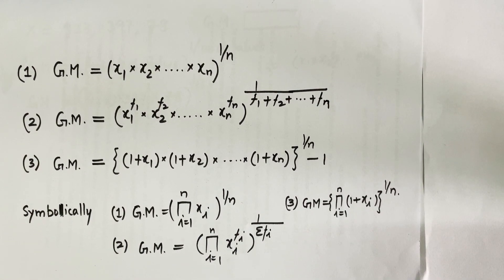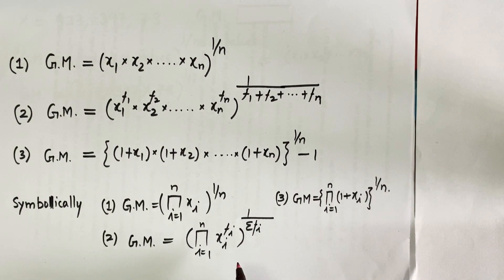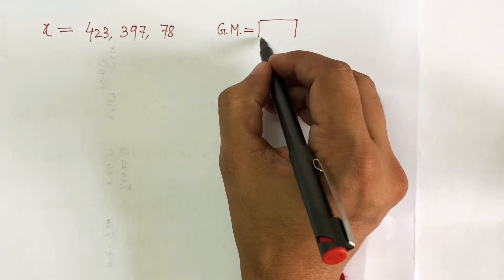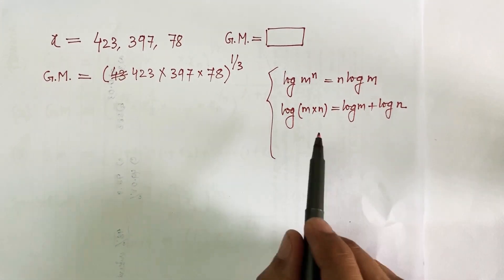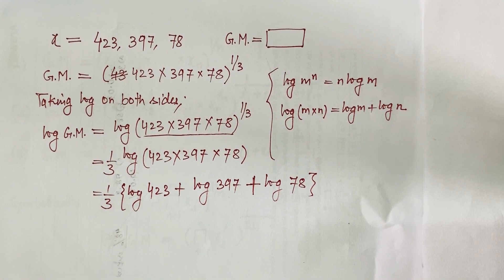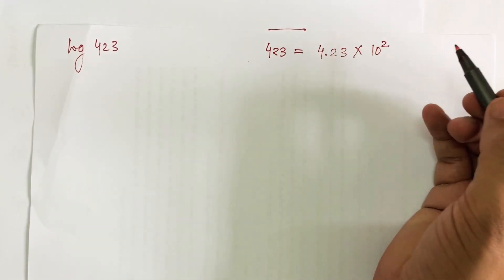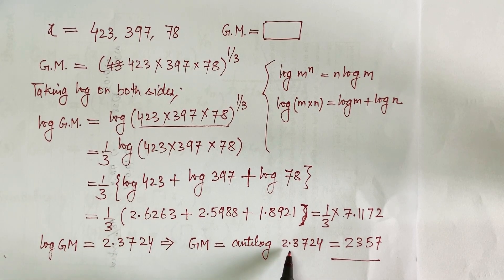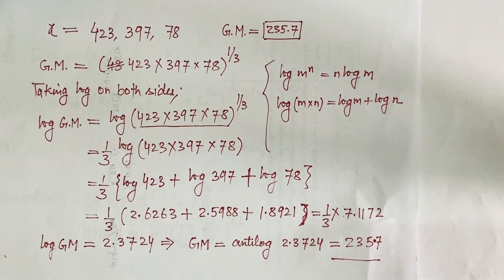Geometric mean using log table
n this video, we explain how to calculate the Geometric Mean (GM) using logarithm tables — a method widely taught in traditional statistics courses and still important for building strong fundamentals.